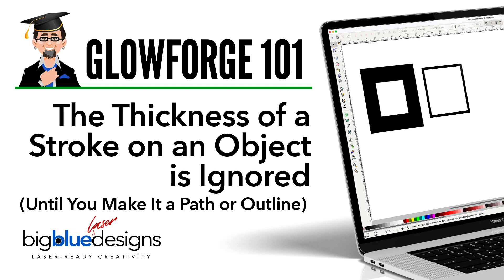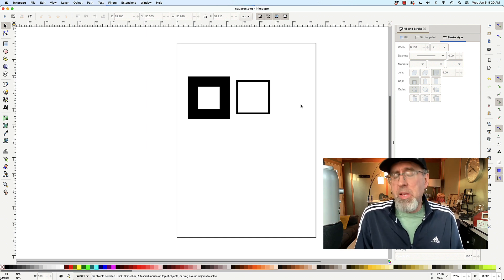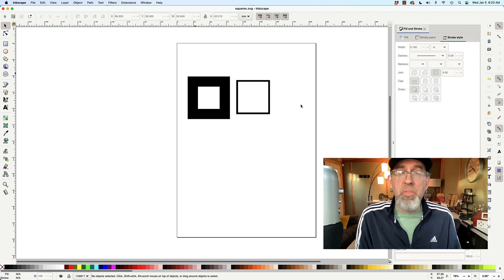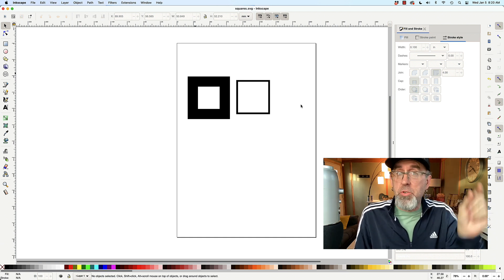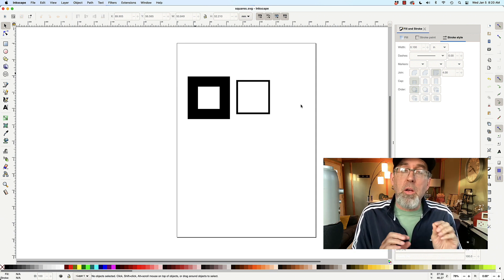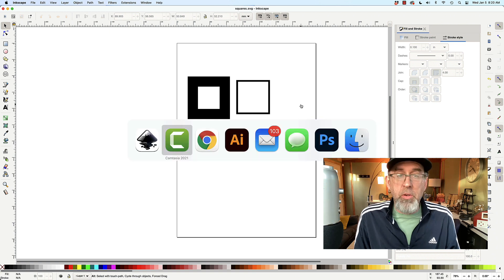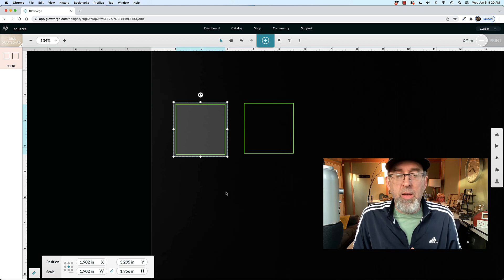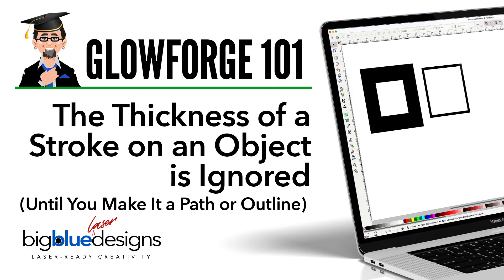Glowforge 101: The Thickness of a Stroke is Totally Ignored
When you start making your own designs in a vector graphics program, you might get initially hung up on this one. When you make a line thicker by increasing the stroke thickness, the laser completely ignores the thickness. If you want it to see the thickness, you will need to convert the stroke to outlines or to a path.

In most cases we all make the stroke thicker to make it easier to see when we are designing - which is no problem at all. But I've learned to design in the outline view so that the thickness of a stroke doesn't distract me since I know it will be ignored anyway.